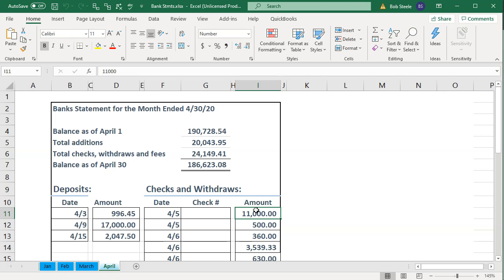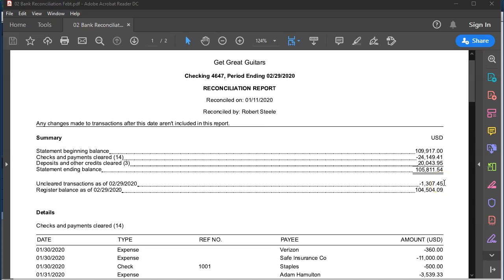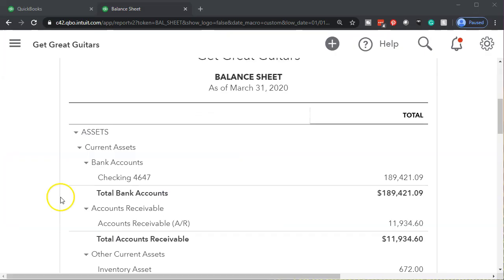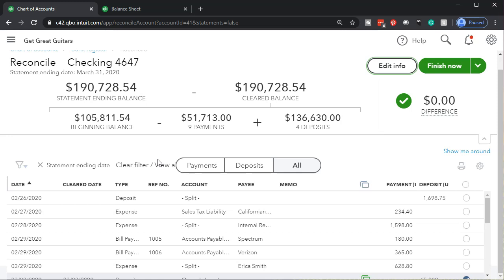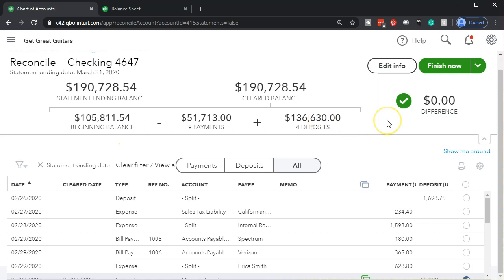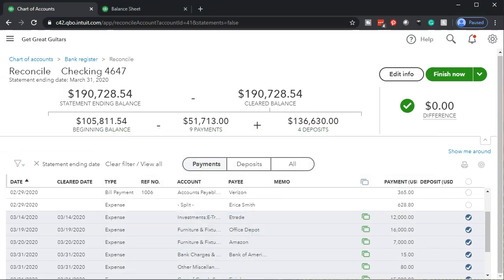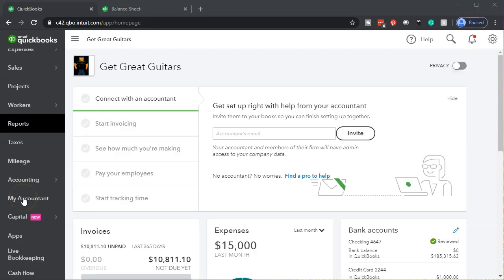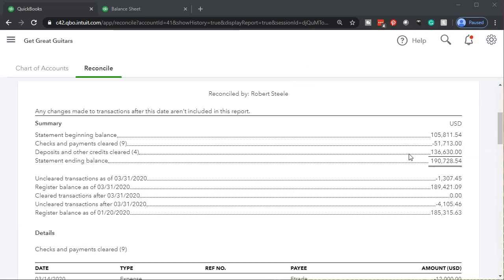Bank Reconciliation 407 QuickBooks Online 2020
Bank Reconciliation
QuickBooks Online 2020